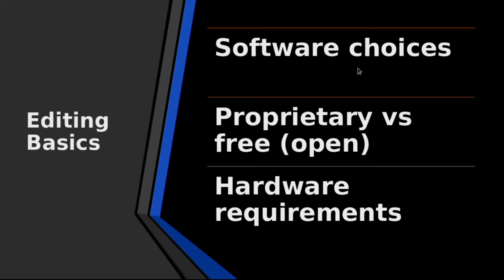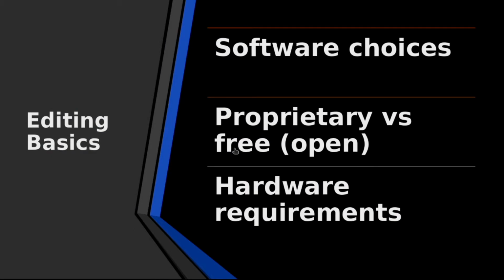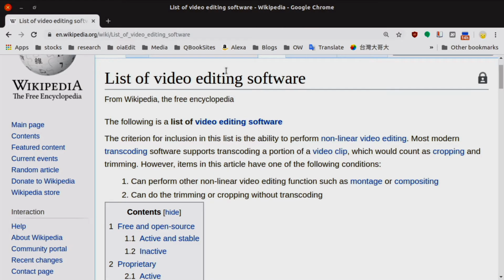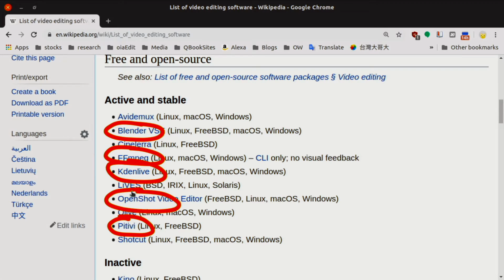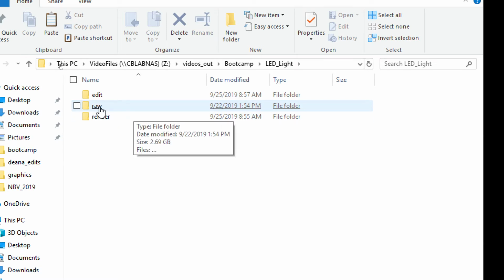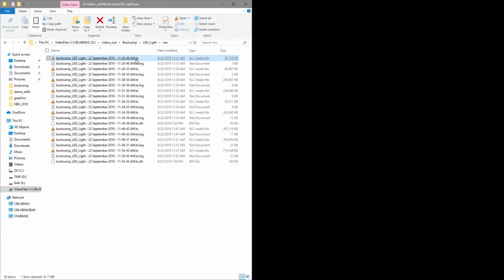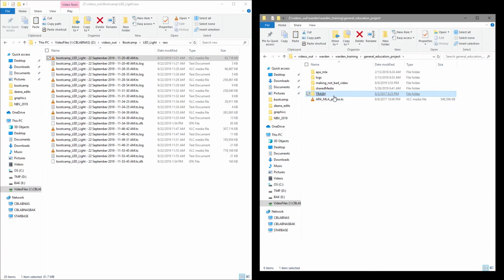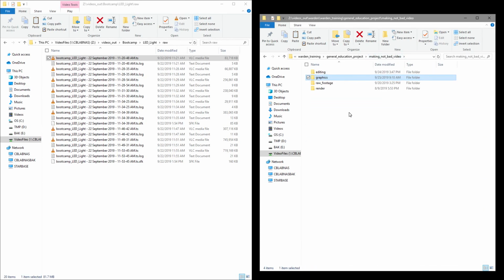PART 2 UNIT 11_1 EDITING BASICS (基礎剪輯的認識)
Part 2 Video Getting Started 入門教學
Unit 11 After the Shoot 影片剪輯後製的基礎介紹
11_1 Editing Basics 基礎剪輯的認識